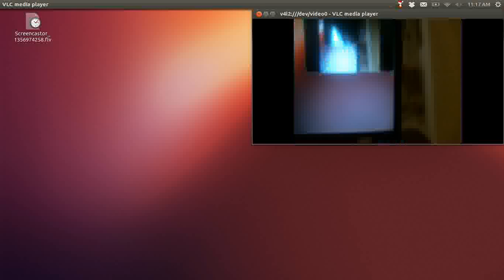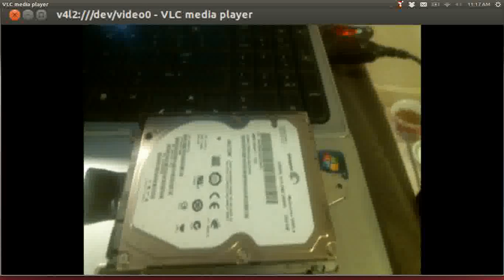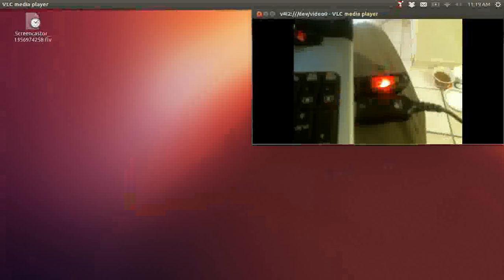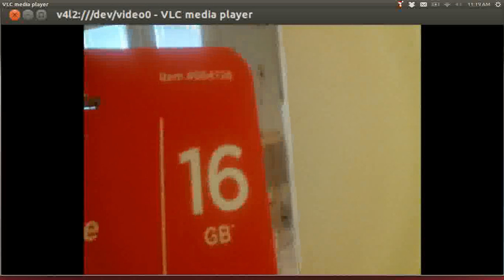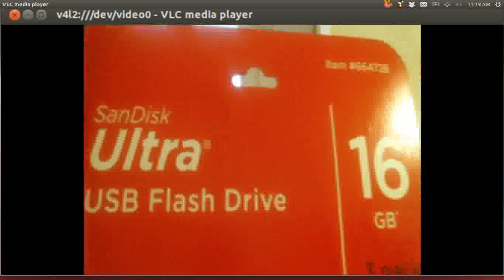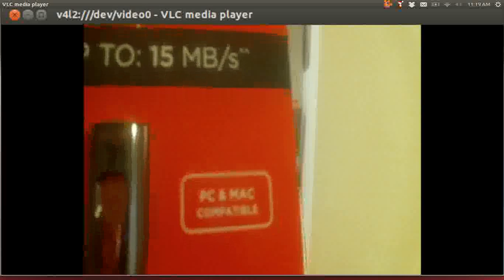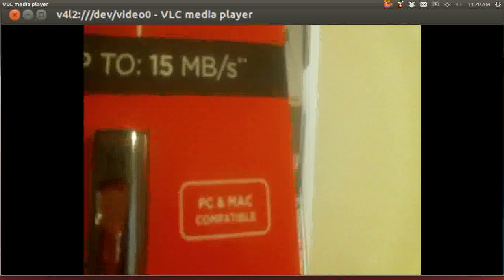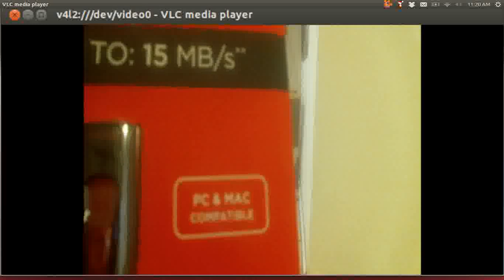Ubuntu Basics 12 10 on 16GB USB flashdrive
download Ubuntu 12.10 to a 16GB USB flashdrive, then use that ISO to make a full installation of 12.10 onto either another 16GB USB flashdrive or your main hard disk.  If you put it on your hard disk you can put Ubuntu along side your Windows installation - - that is called a "dual boot" set up.  With a dual boot system you choose whether you want to use Windows or Ubuntu each time you turn on your computer.  If you use a dual boot set up you can access the files on the other operating system.  Another way to install Ubuntu is to put Windows "inside of Ubuntu".  Still yet another way to install Ubuntu is to put Ubuntu "inside of Windows".  These wrap-around methods are referred to as "Virtualization" installations.  In this video I showed how you can install Unbuntu by itself on a USB thumb drive.  Of course, you can also install it on a very large 1 terabyte USB external hard drive.